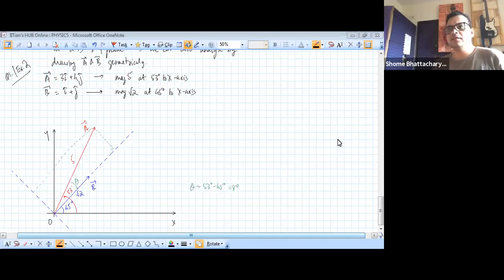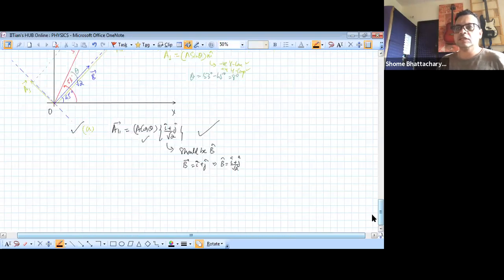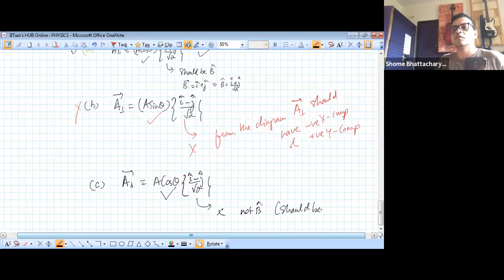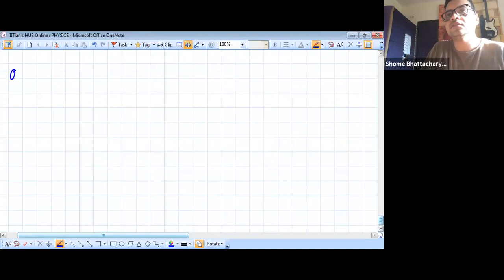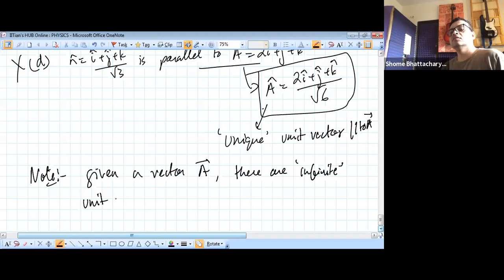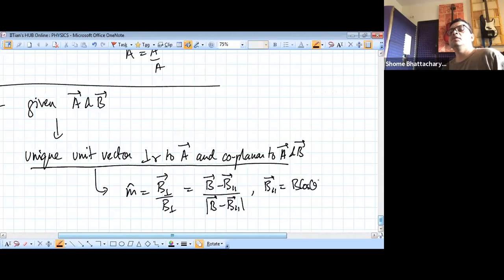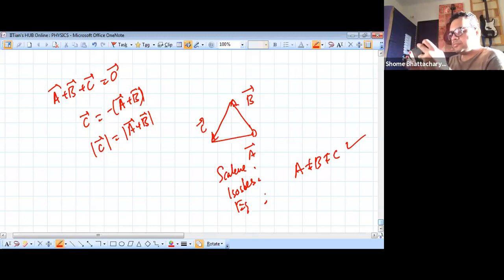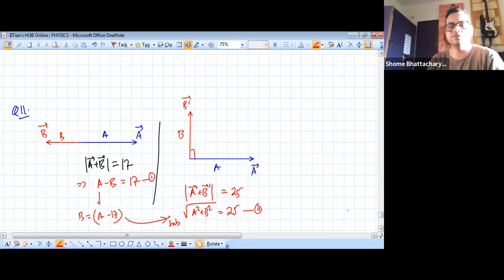Vectors Session 12 part B,Physics for class 11,Red House,Date-24-06-2020,By-Shome Bhattacharya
Vector, in physics, a quantity that has both magnitude and direction. It is typically represented by an arrow whose direction is the same as that of the quantity and whose length is proportional to the quantity’s magnitude. Know all about Vectors in this video!

"The IITian's Hub is one of Mumbai's leading institution that guides young aspirants for IIT-JEE Mains, IIT-JEE Advanced, NEET, KVPY, Olympiad, other competitive exams. We have an experienced team of faculty who are IITians and Doctorates in their respective subjects.